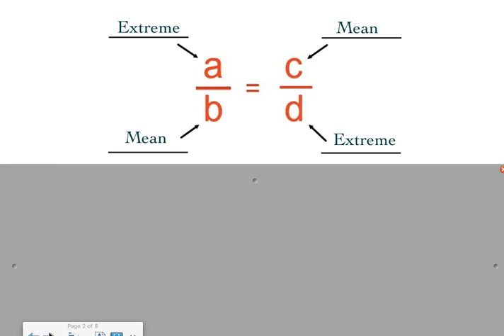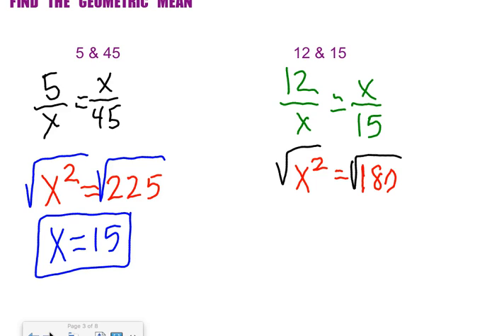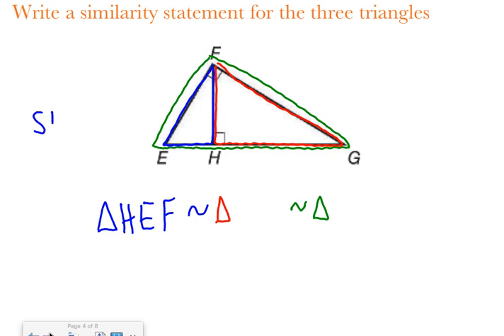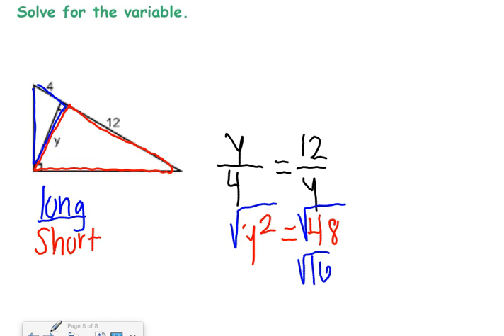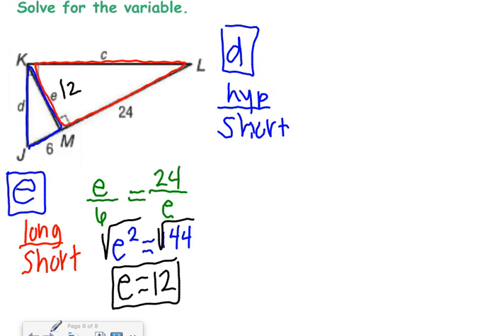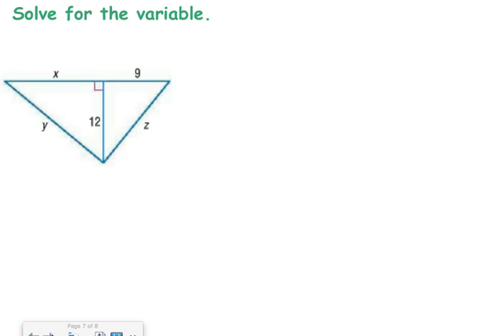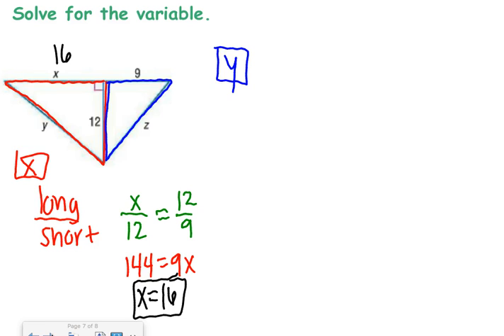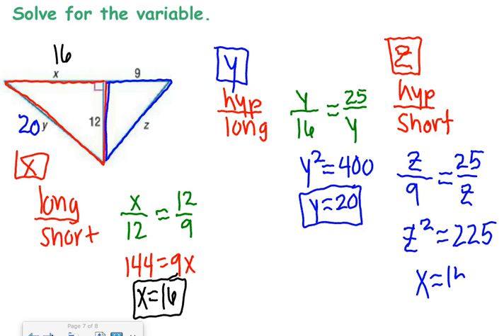Enriched Geom 8 1 Geometric Mean